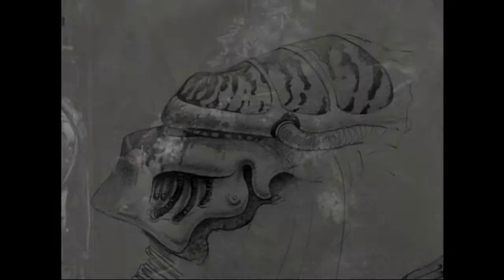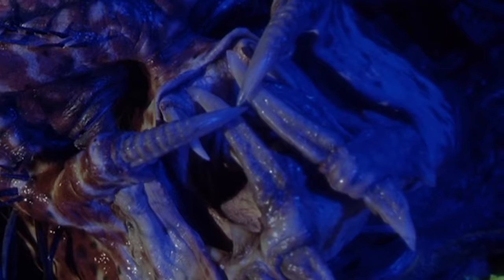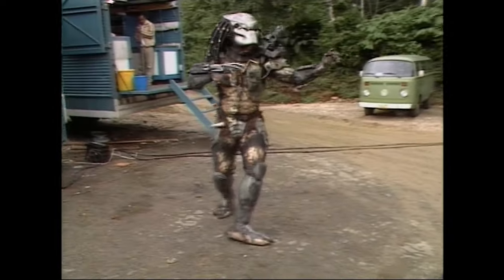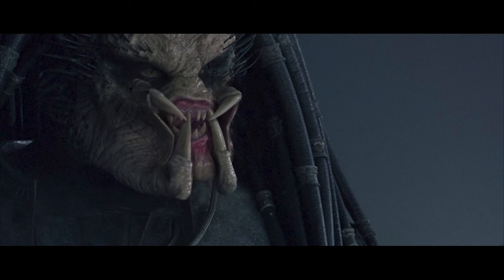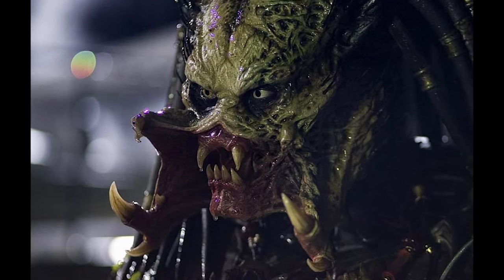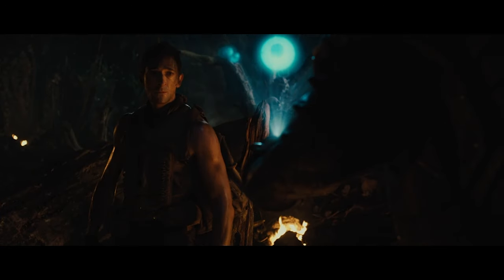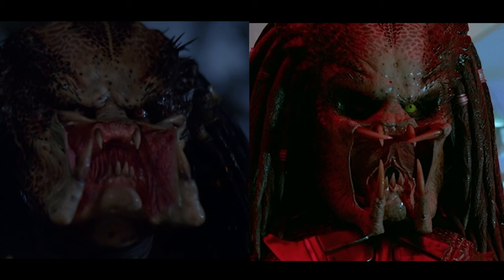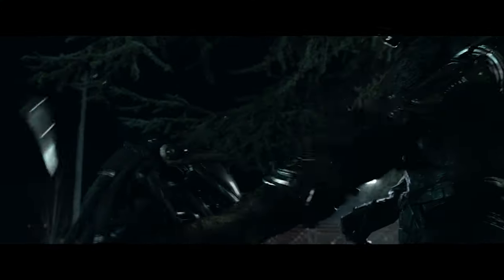Why the PREDATOR sequels get the face WRONG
If it bleeds when can milk it with sequels.